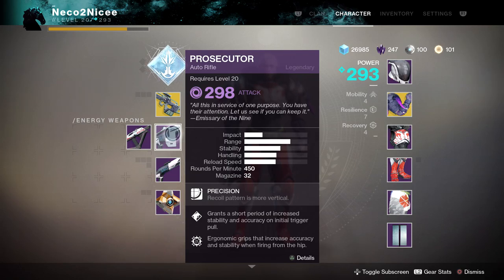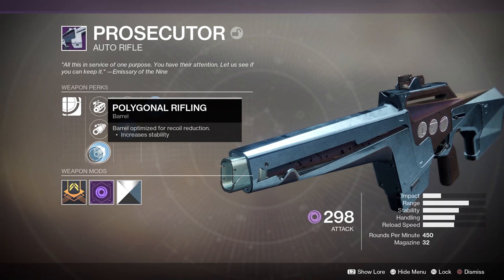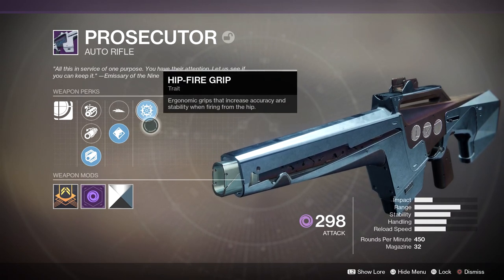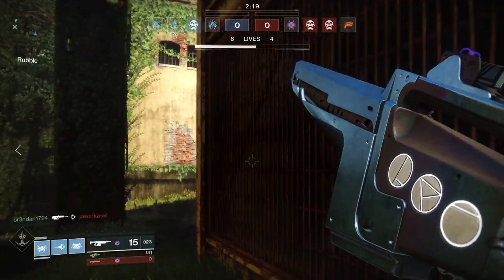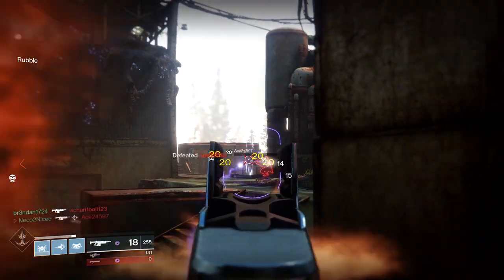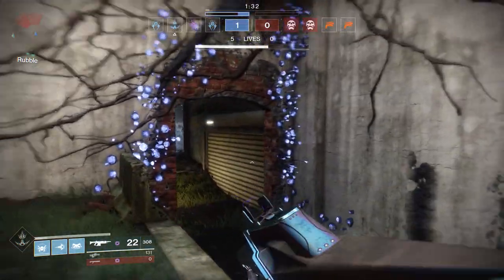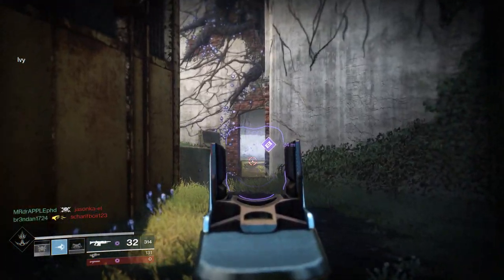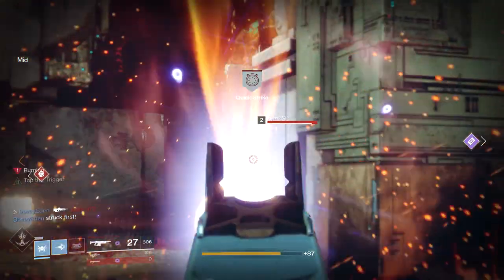Destiny 2. Trials of the Nine! Auto Rifle Prosecutor Overview/Gameplay!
Trials is back and better than ever! This auto rifle is sooooo goood. In today's video im going to be going over the stat roll on this weapon. Look at the perks and talk little bit about why this gun is so good and why i like it so much!

Social Media!